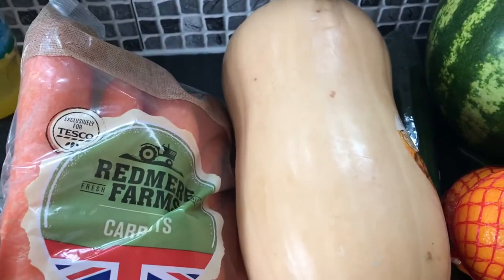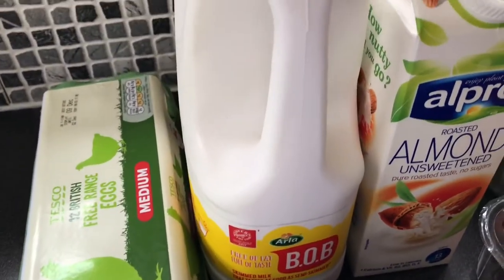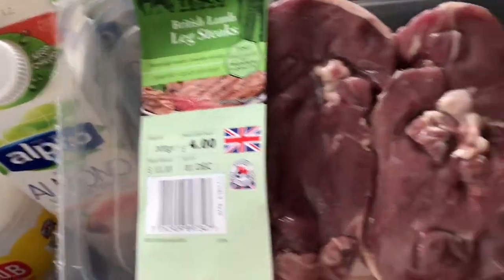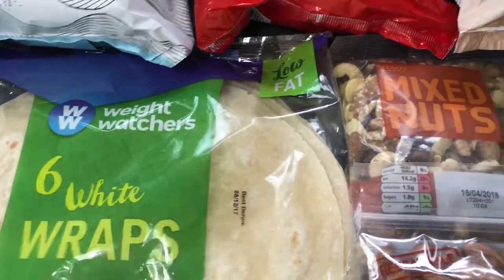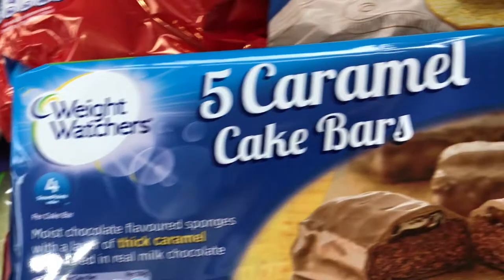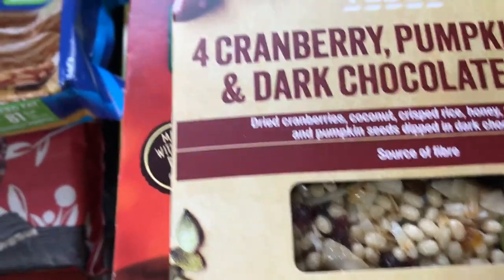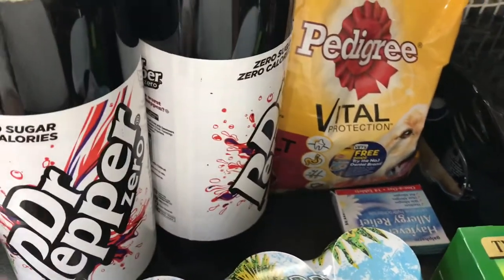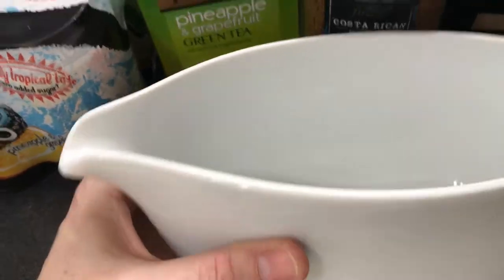Tesco Food Haul || Slimming World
My food shop from Tesco this week with a couple of items from Home Bargains. Please always check any syn values on the SW website or app .